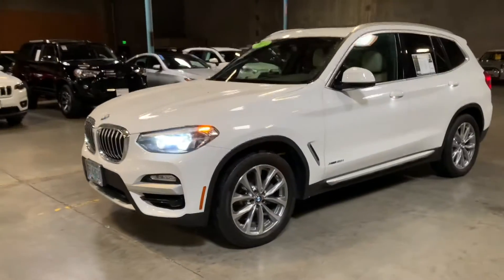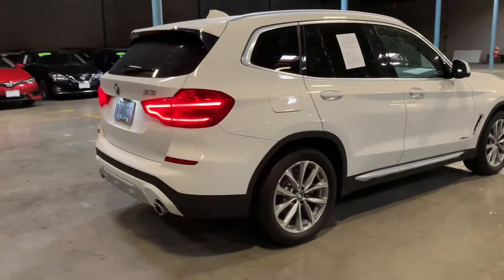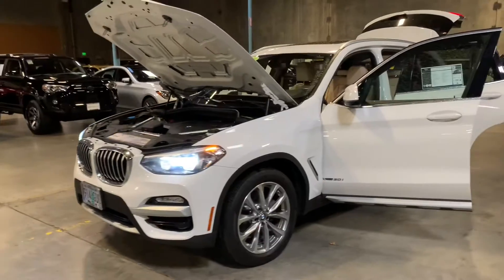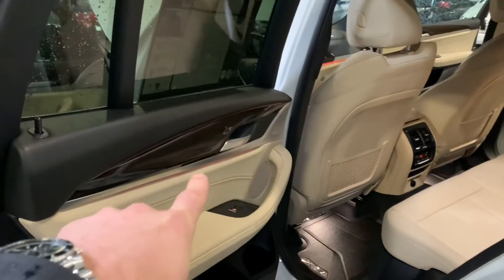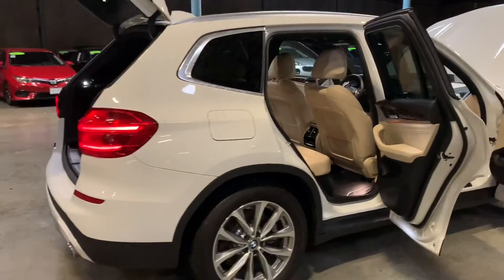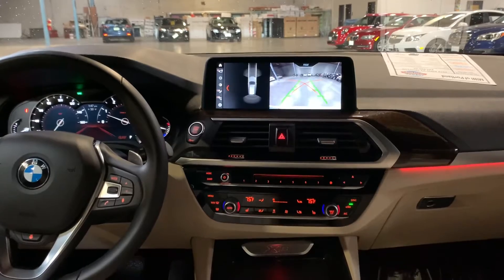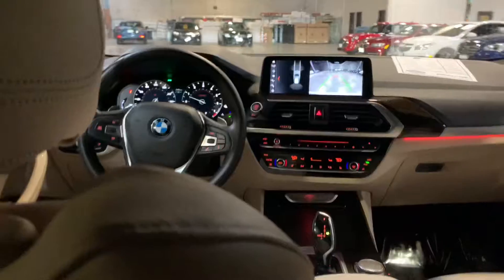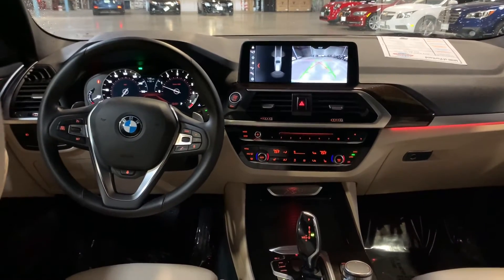October 25, 2021